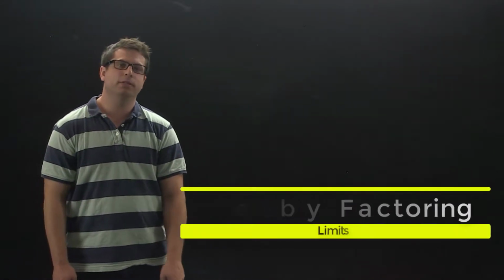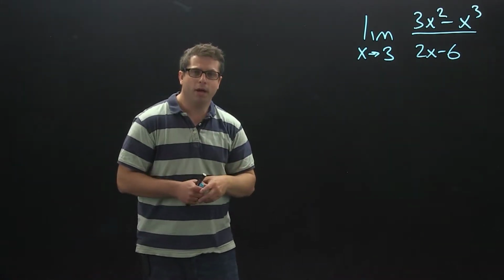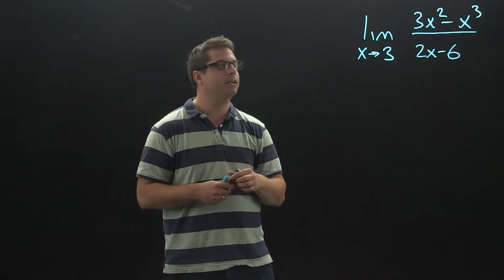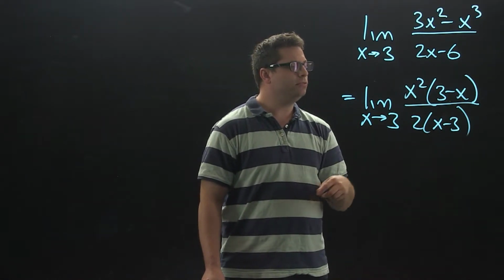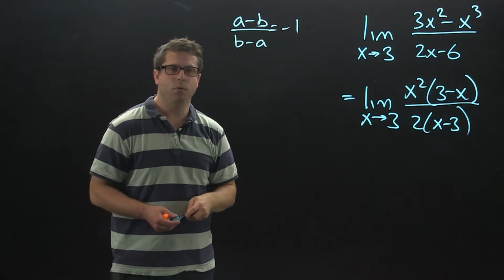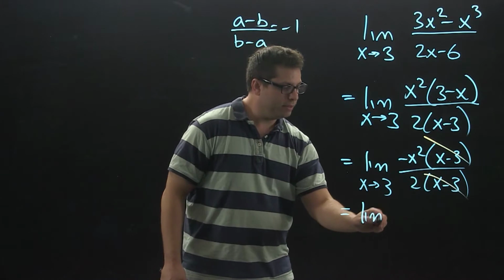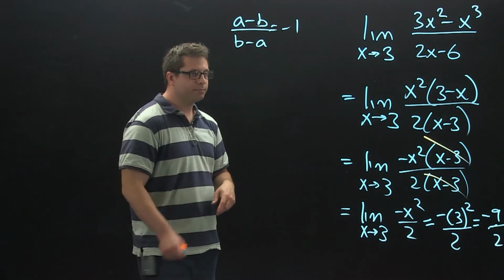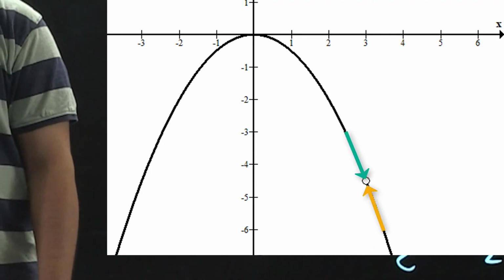Evaluate Limits - by Factoring